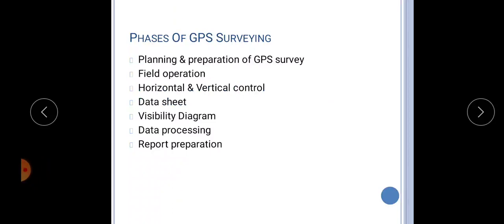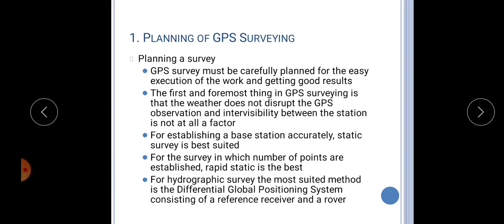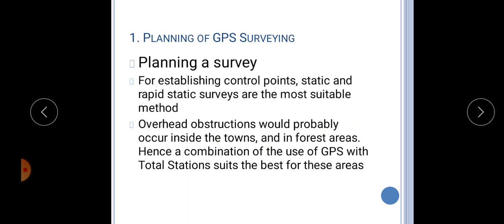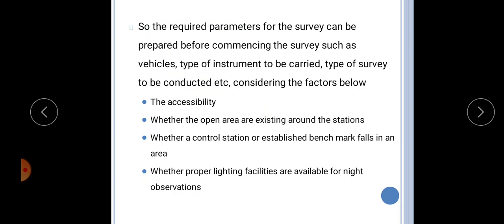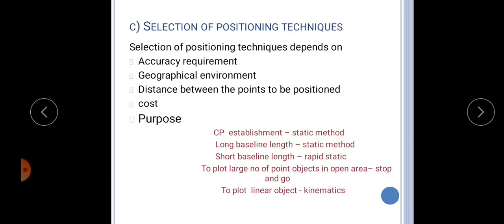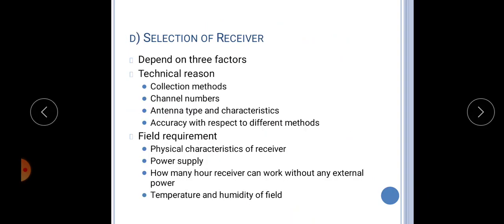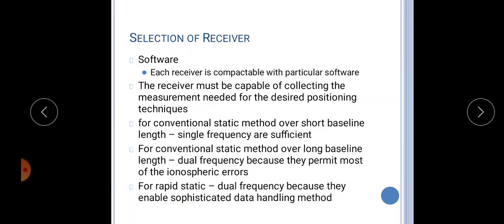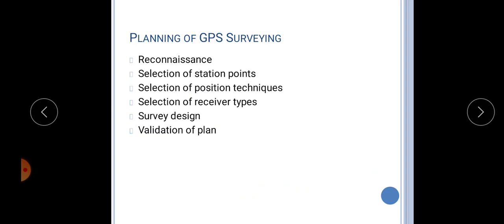planning and preparation of GPS survey